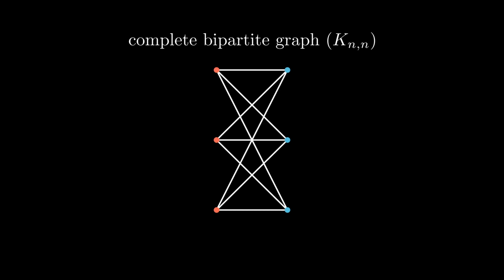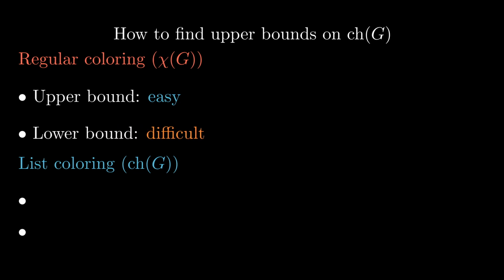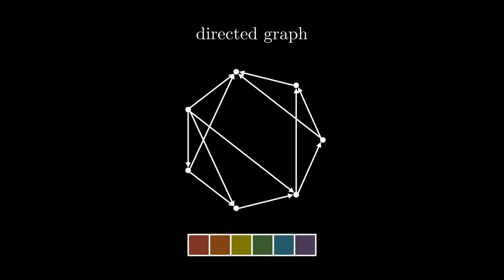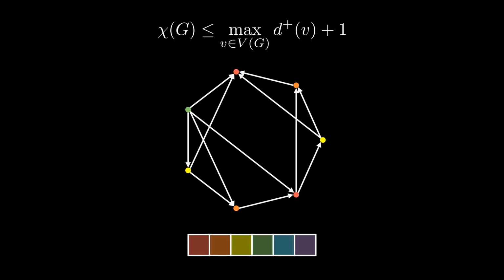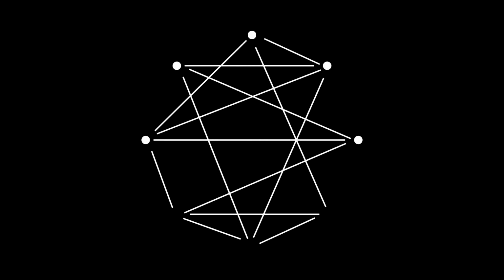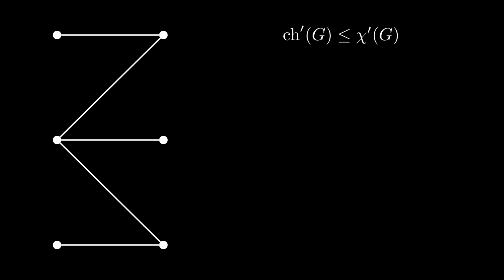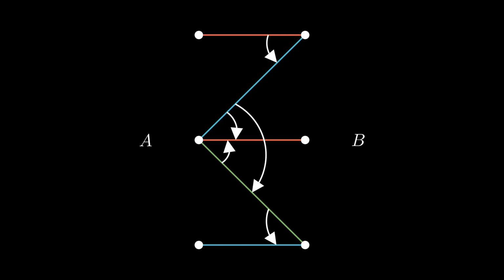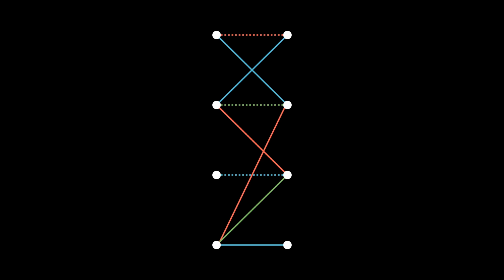Kernels, marriages, and the Dinitz problem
The Dinitz problem is a graph theory problem proposed by Jeff Dinitz in 1979, and solved by Fred Galvin in 1994, 15 years later! In the video, I share the solution, along with some motivation that could have resulted in the solution. I hope you enjoy!

I first heard of the problem in Diestel's Graph Theory, which you should definitely read if you're interested. It's free :)

This problem also appears in the famous Proofs from THE BOOK by Aigner and Ziegler.